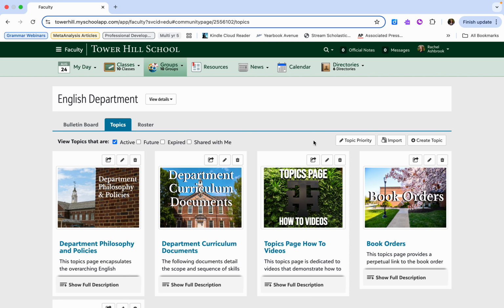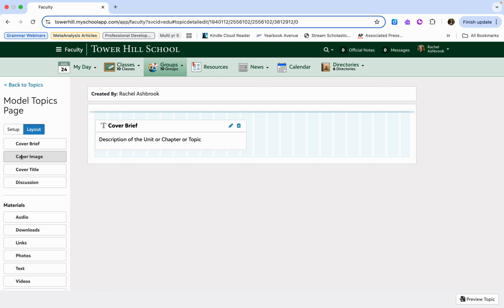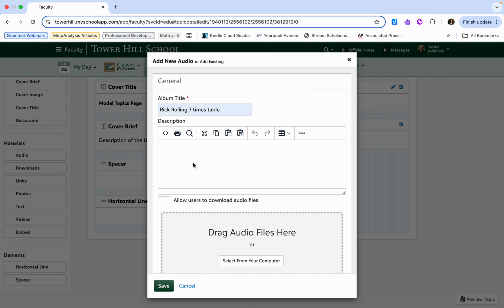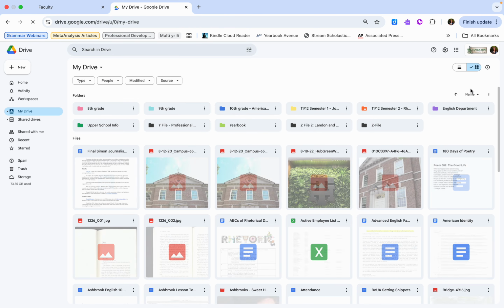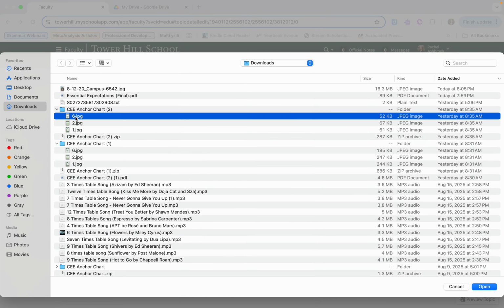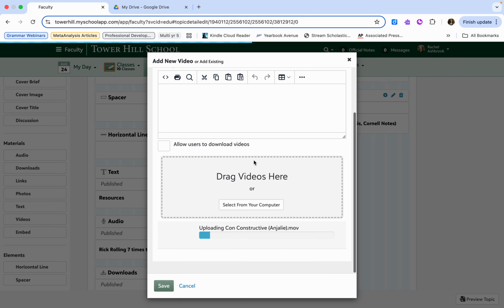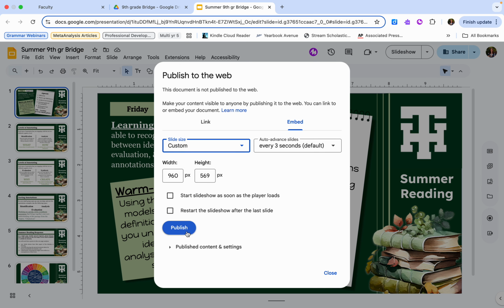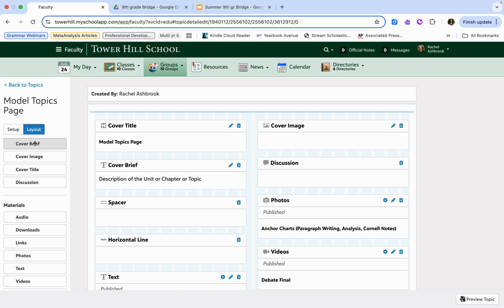TowerNet Topics Page Tools Overview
This video previews how to use all of the tools on TowerNet.